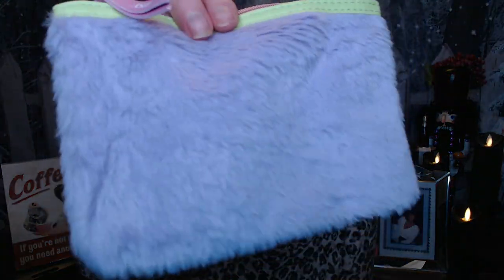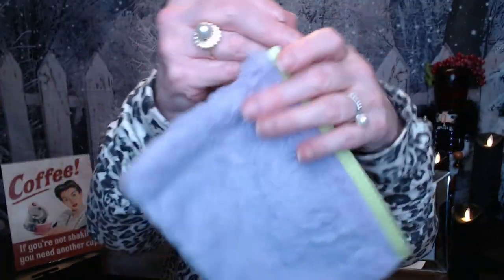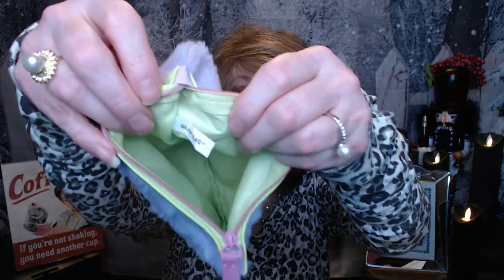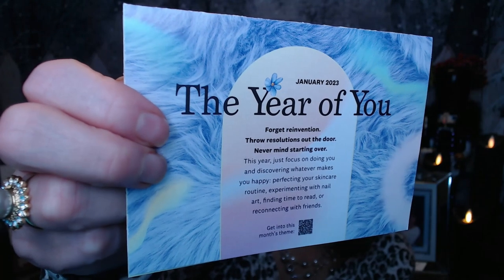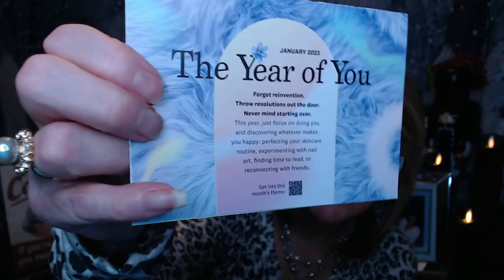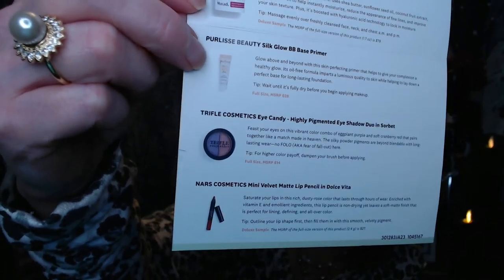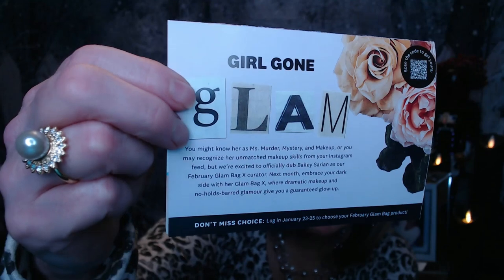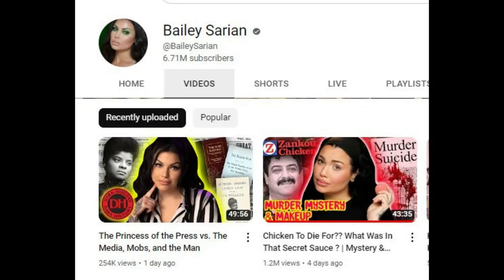Ipsy Glam Bag: The Year of You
Hi everyone!!

$13.00/Month
5 Deluxe Sized Samples /and every now and then a full sized item!

$28.00/Month
5 Full Sized Items

XOXOXO
Nancy